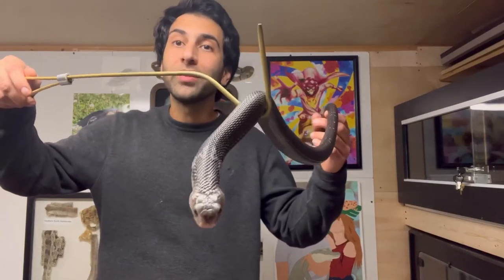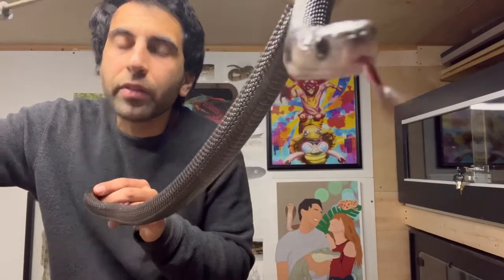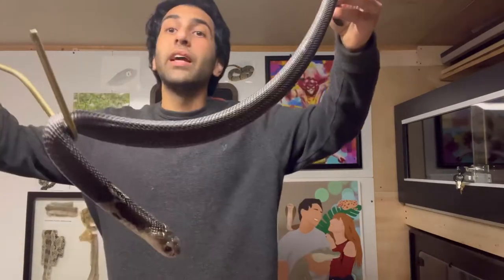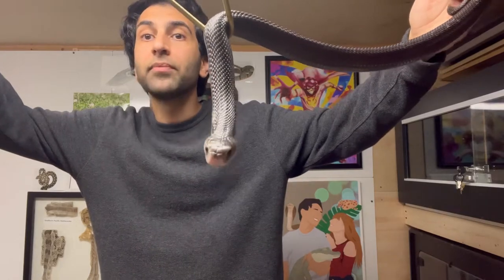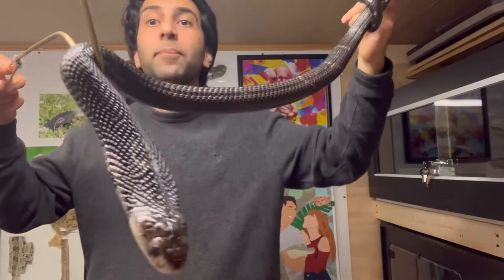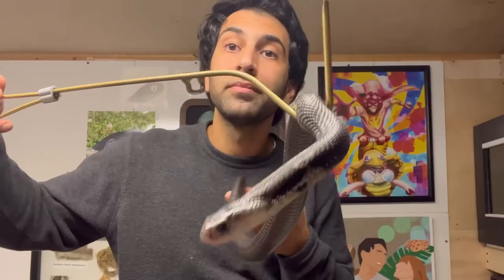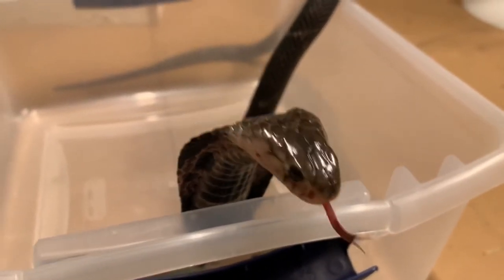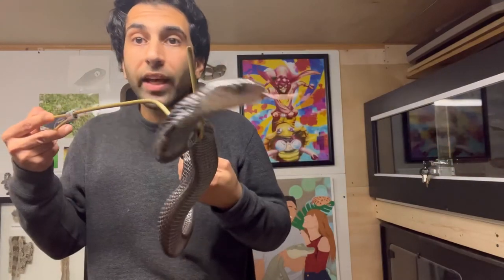Chinese Cobra! (Naja atra)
Thank you Brandon for another video suggestion!

In this video, we discuss the beautiful Chinese Cobra (Naja atra). We go over different facts and general information regarding this beautiful species.

Leave more video suggestions and feedback please!